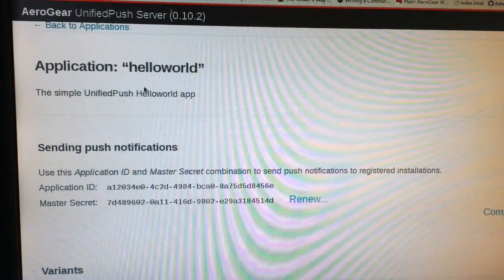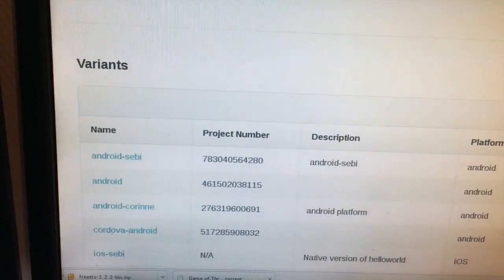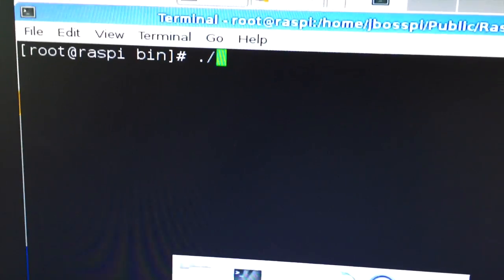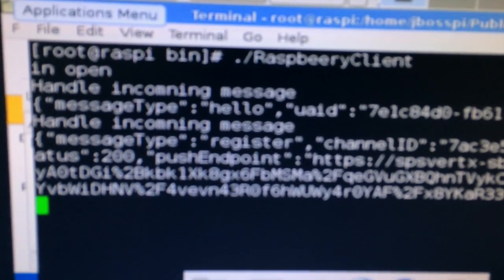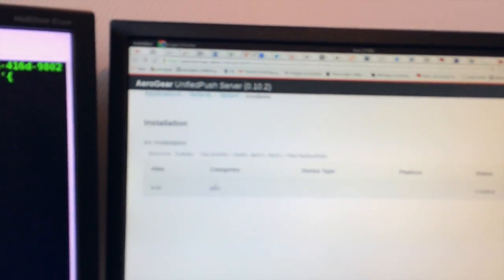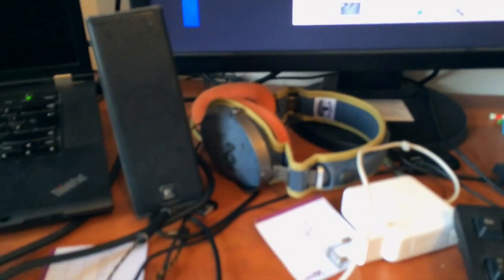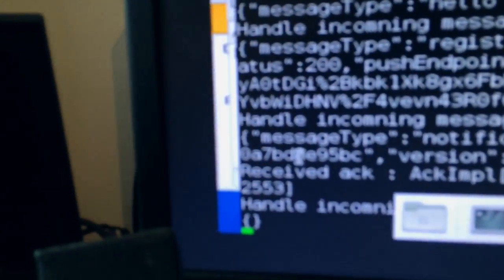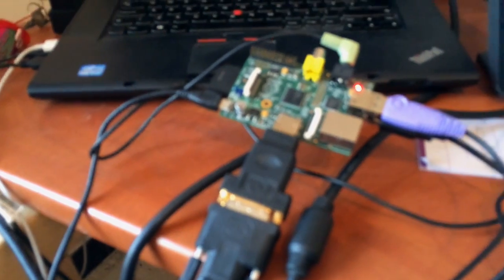IoT - Push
This video is about IoT - Push